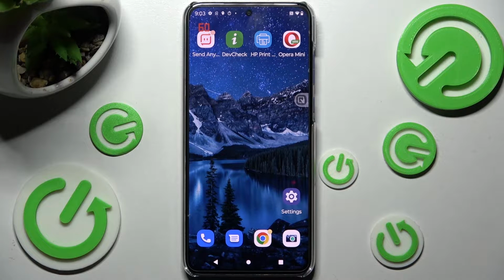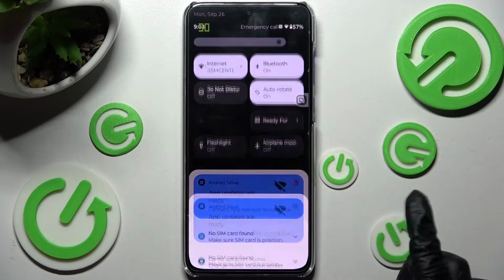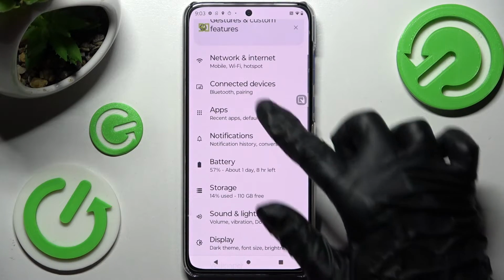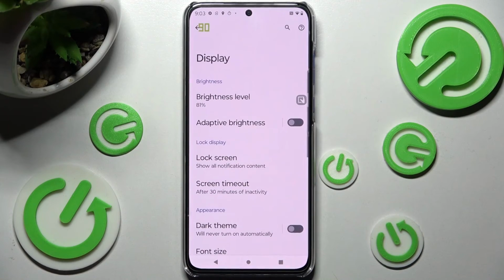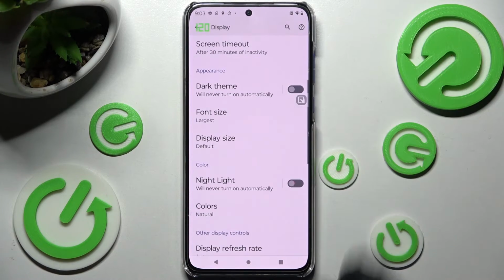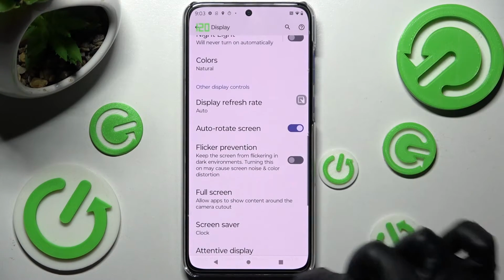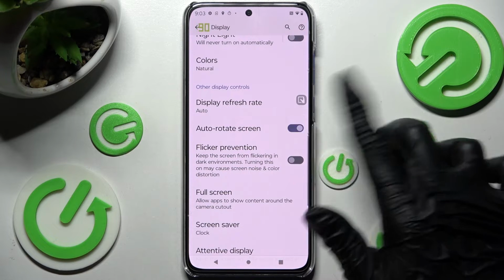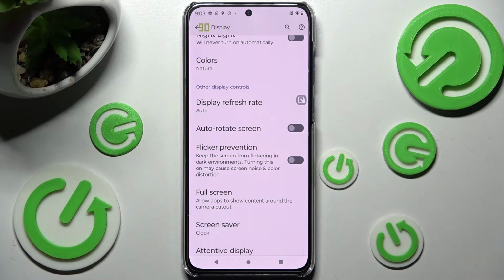How to Turn On / Off Auto Rotate-Screen MOTOROLA EDGE 30 Neo – Screen Rotation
Read more info about MOTOROLA Edge 30 Neo:
How can I turn the screen on the MOTOROLA EDGE 30 Neo automatically? The instructions attached show you how to enable/disable auto-rotation in MOTOROLA EDGE 30 Neo. You can use the auto-rotation function of the MOTOROLA EDGE 30 Neo FE by following the above tutorial if you wish to rotate the screen based on the position of the device when you're holding it. Here's how to rotate the display on and off your MOTOROLA device according to the presented tutorial. You can get useful tutorials on MOTOROLA EDGE 30 Neo by visiting our HardReset.info YT channel.

How to disable auto rotation on MOTOROLA EDGE 30 Neo? How to turn off screen rotation on MOTOROLA EDGE 30 Neo? How to turn on screen rotation on MOTOROLA EDGE 30 Neo? How to block auto rotate screen on MOTOROLA EDGE 30 Neo?